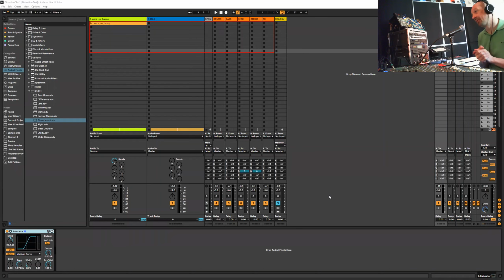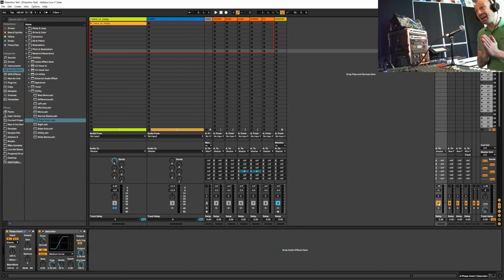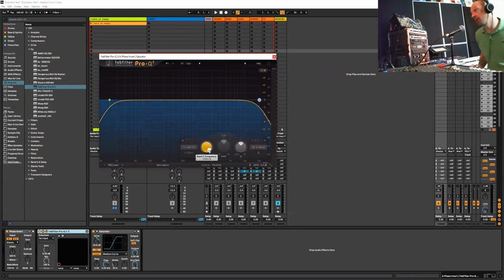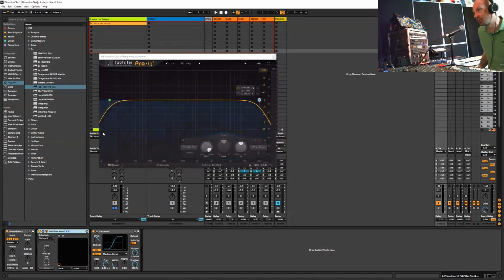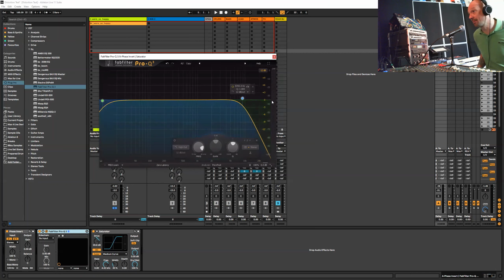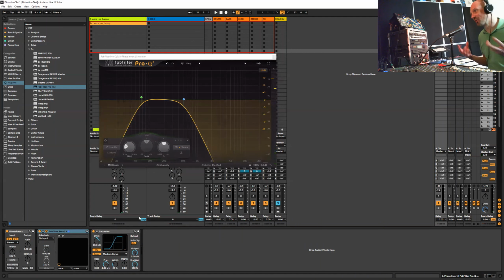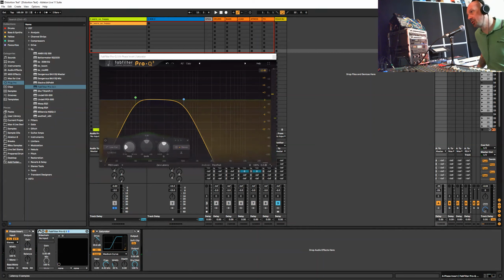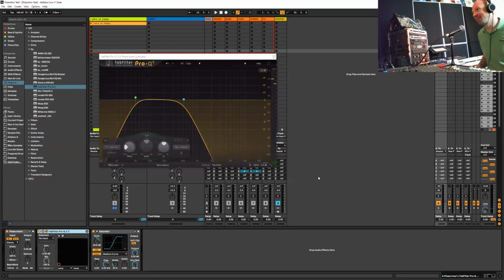Parallel Distortion Part 2 (Phase and Filters)